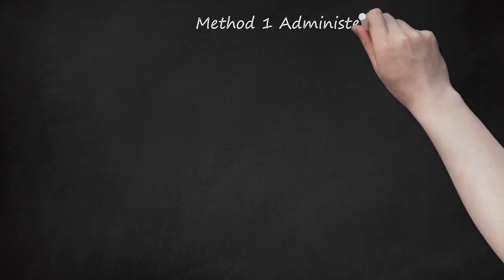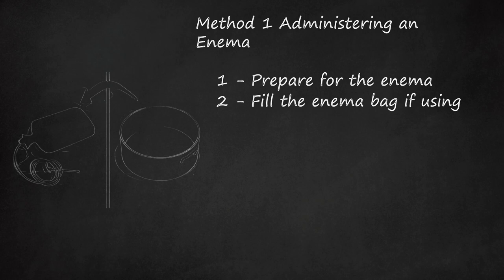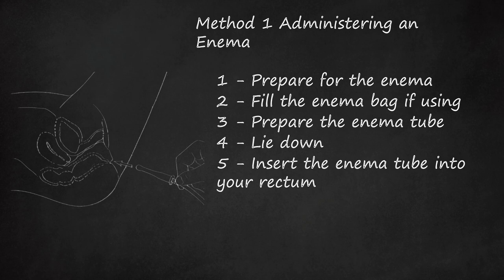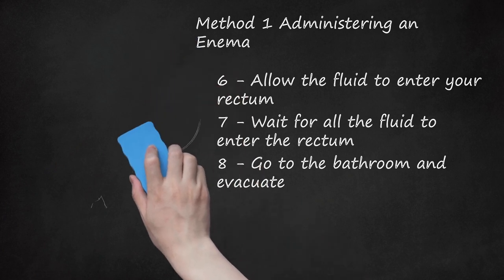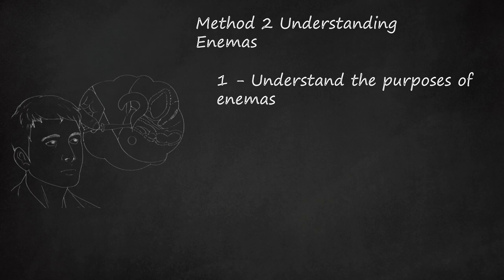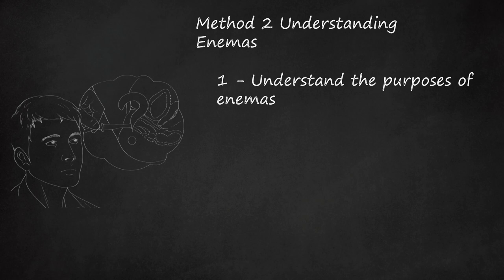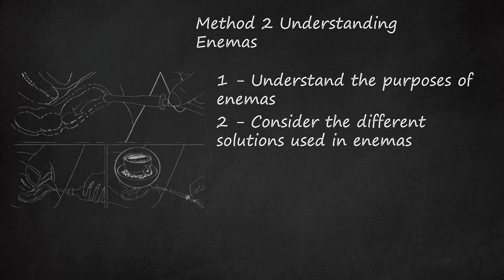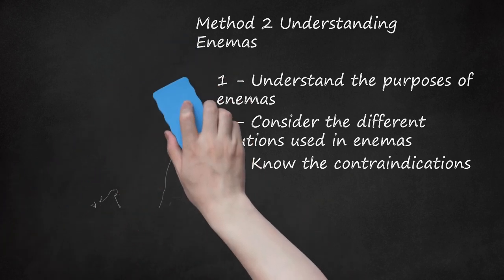Complete Guide to Administering Enemas: Solutions, Equipment, and Step-by-Step Process for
This video description provides a step-by-step process for administering an enema. Enemas can be composed of different solutions and are used for various reasons. The first step is to consult with a physician to determine if an enema is a suitable option and what type should be used. The enema can be administered using either a prepared enema bought from a drugstore or an enema bag. The process involves inserting the enema solution into the lower colon through the rectum. Before administering the enema, it is recommended to empty the bladder to reduce discomfort. The enema bag should be filled with the desired solution as recommended by the doctor and warm water. The bag should be hung on a stand to allow gravity to aid in the flow of fluid. The enema tube should be lubricated with a jelly to ease insertion. The individual should lie down on their left side with their knees pulled up to their chest. The tube is then inserted into the rectum, taking care not to force it in. The fluid is allowed to enter the rectum by releasing the clamp on the enema bag or applying gentle pressure to a Fleet's enema bottle. The individual may experience cramps, but they can temporarily close the clamp until the cramping eases. Once the bag is empty, the individual can go to the bathroom and evacuate. It is important to watch for any side effects after administering the enema.